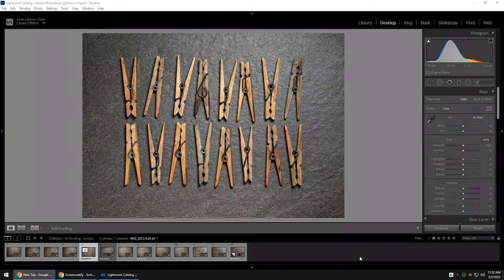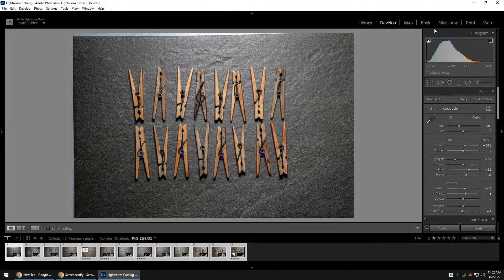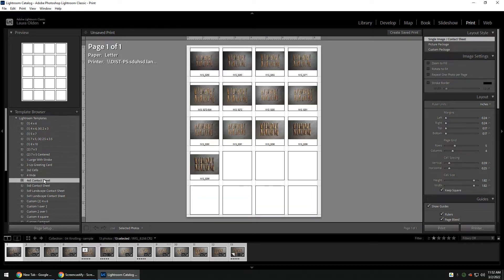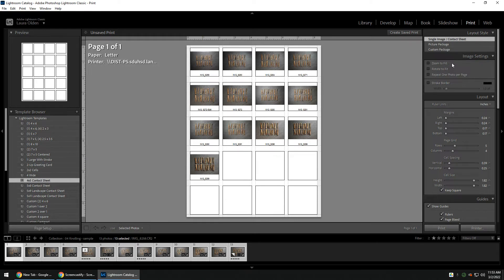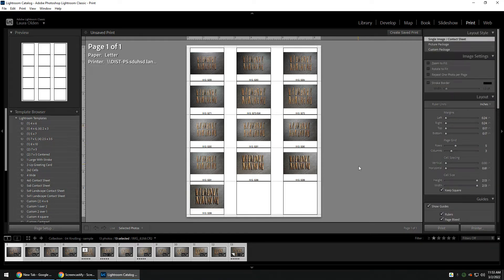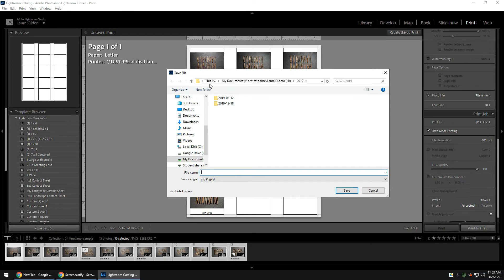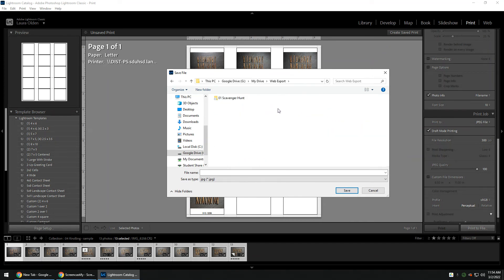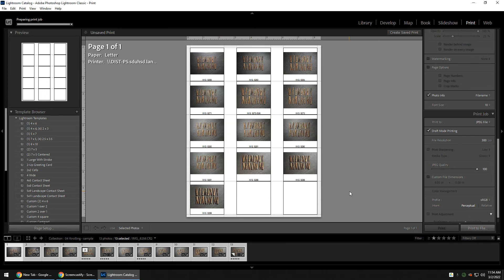How to make a contact sheet in Adobe Lightroom